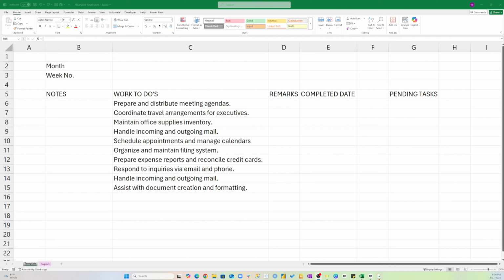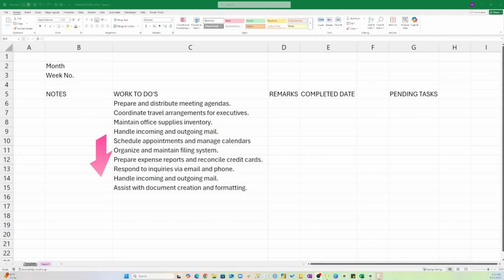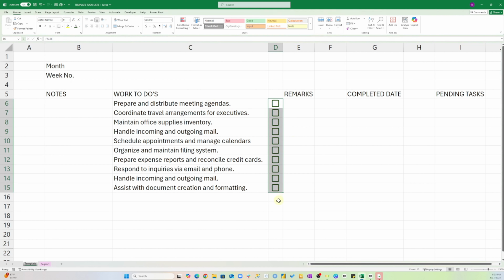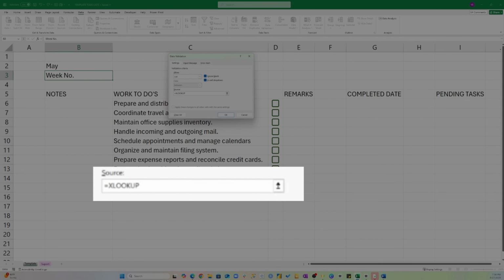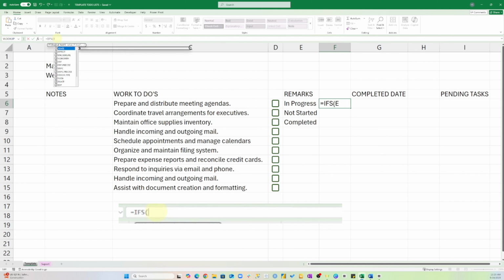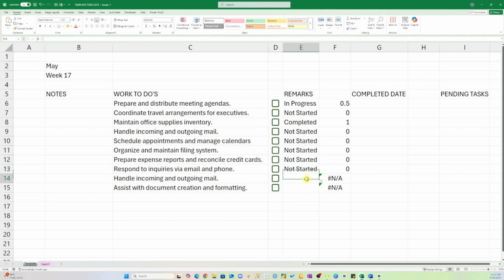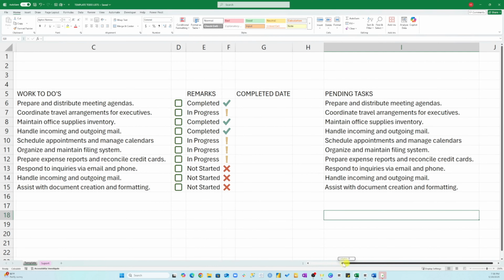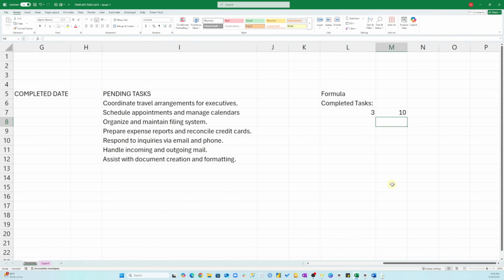Create Your First Excel Templates Part One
In this video I’ll Walk you through the entire process of designing custom excel templates aka digital products to prevent chaos, restore harmony and boost your productivity.